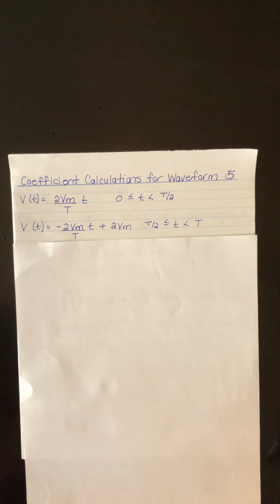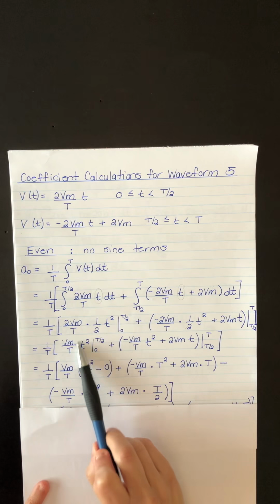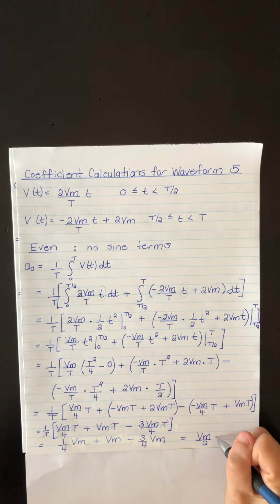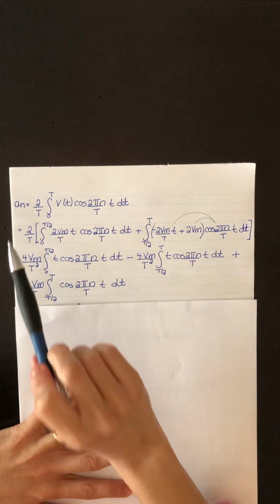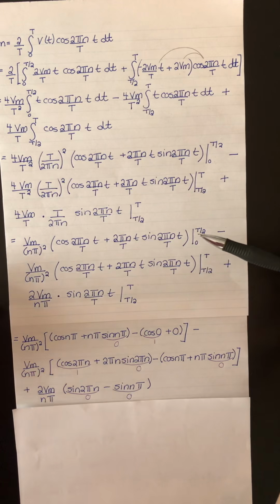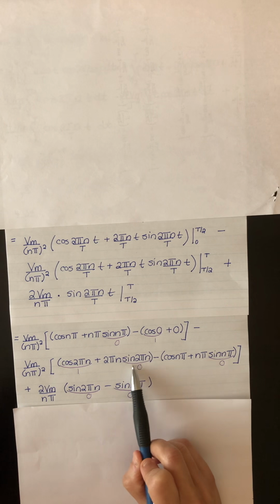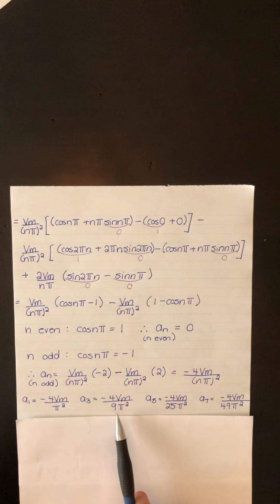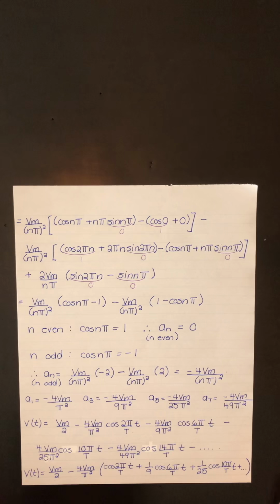Math1536 waveform 5